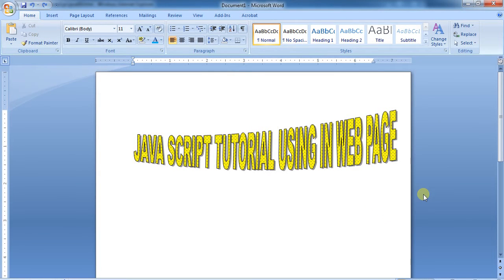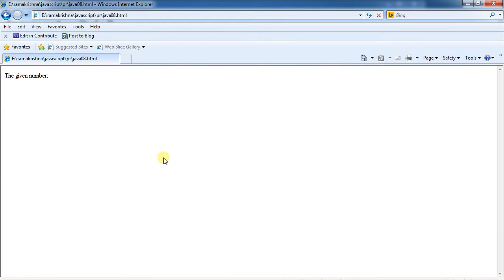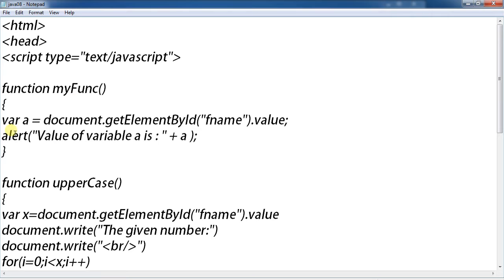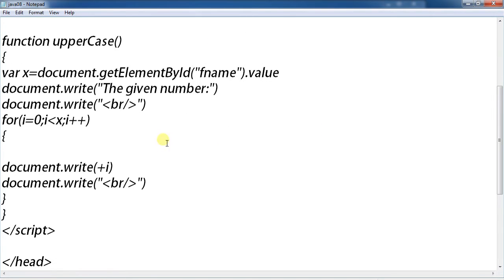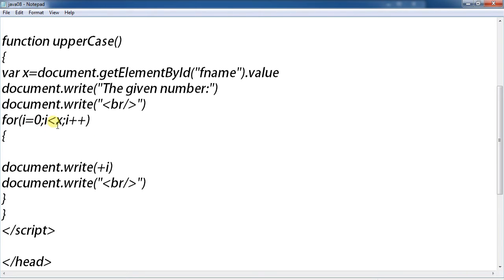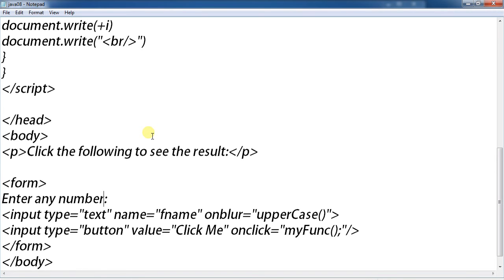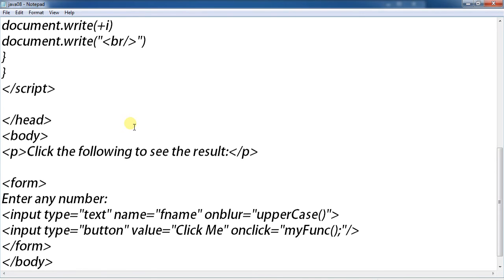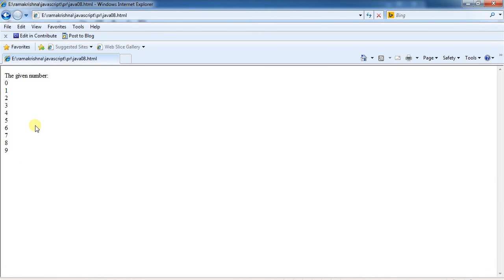display n natural numbers in the webpage using JavaScript